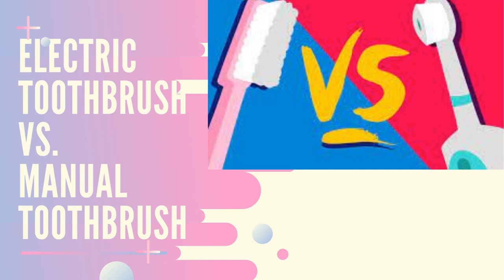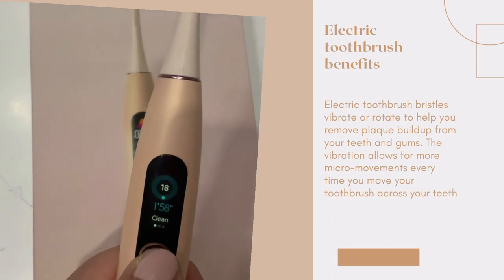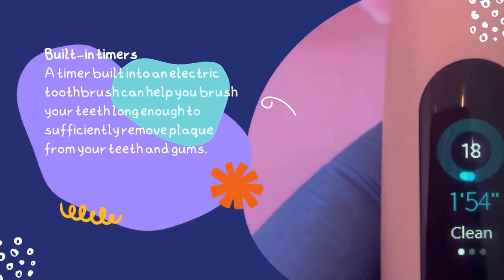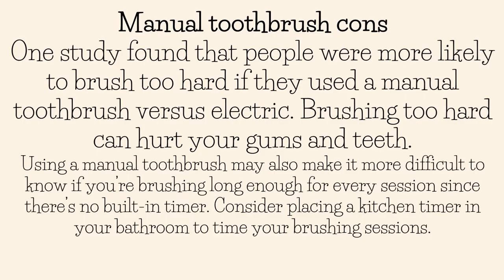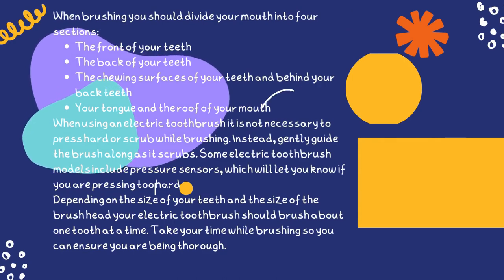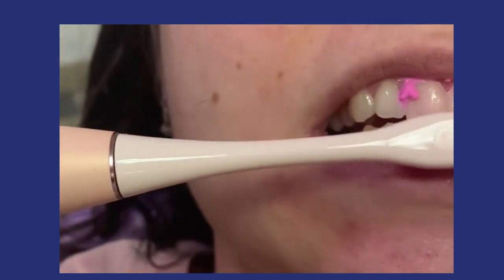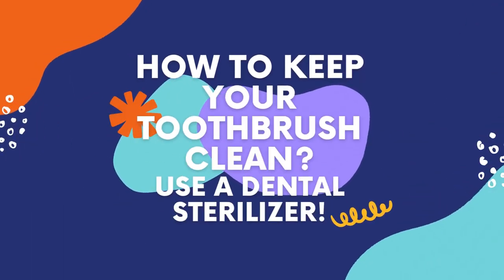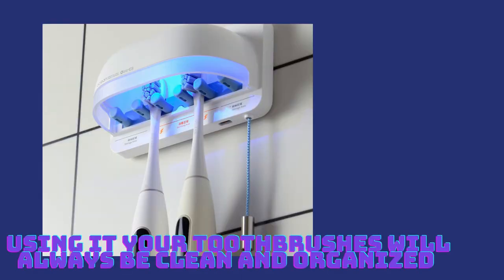Oclean X Pro Smart Electric Toothbrush and S1 UVC Toothbrush Sterilizer !!!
Oclean X Pro Smart Electric Toothbrush and S1 UVC Toothbrush Sterilizer - To Improve Your Oral Hygiene And Health !

In this video you can see a short description of the pros and cons of an electric and a manual toothbrush. For example we used a great product, the Oclean X Pro Smart Electric toothbrush and the S1 UVC sterilizer.

Oclean X Pro Smart Electric Toothbrush

Details and features about Oclean X Pro Smart Electric toothbrush and the S1 UVC sterilizer :

42,000VPM Powerful Clean
Ai-powered Brush with Color Display
Smart APP & Brushing Plan Customization
Blind Zone Detection
2-in-1 Charge and all Mount
3 Cleaning Modes with Adjustable 32 Intensities
AI Frequency Reduction
3D Designed Dupont Bristles

Oclean S1 Toothbrush UVC Sterilizer
99.9% High Sterilizing Rate
UVC-LED Safe Sterilization
High Disinfection Efficiency
Hold 5 Toothbrushes
Auto-sterilizing every 6 hours
Award-Recognized Design